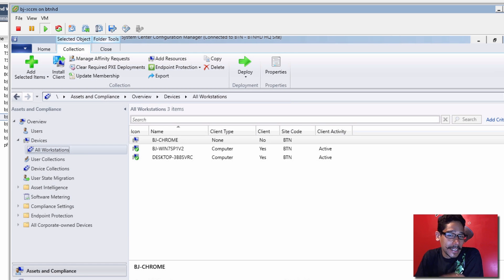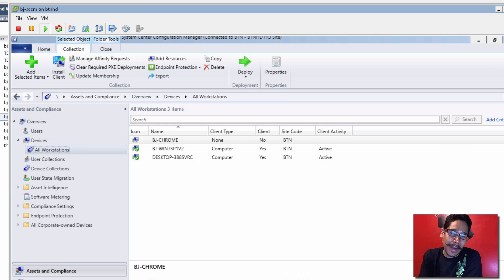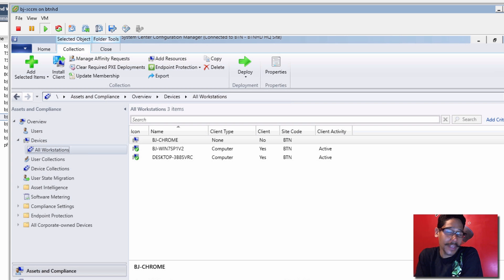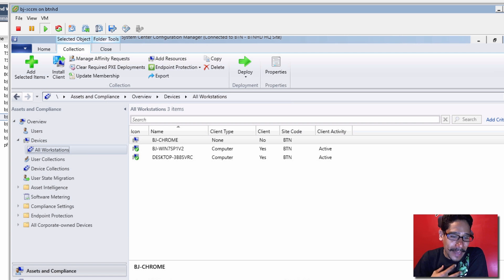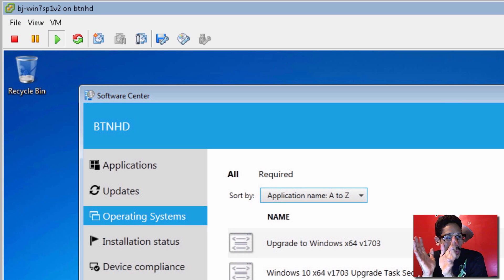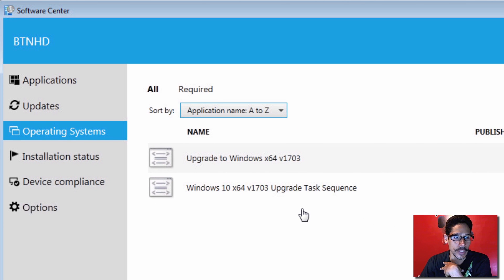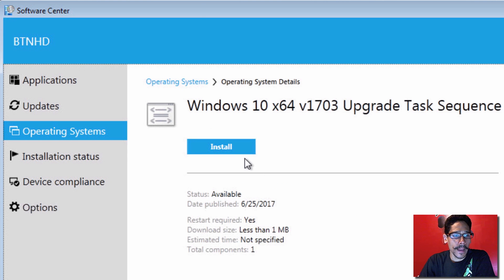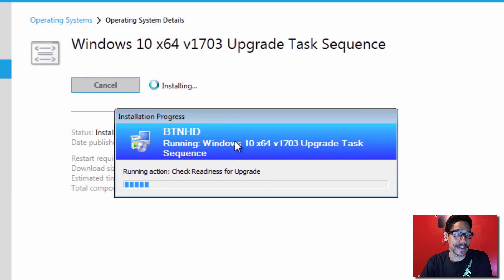SCCM Can't Connect to Site Database (The Server Room After Hours Episode 013.1)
Well, I felt cheated this past Saturday (6/24) during The Server Room show. How about you? Did the serious overtime for you guys and got the SCCM server working like a champ. Here is the after hours video on the Windows 7 to Windows 10 upgrade task sequence in action using SCCM's software center. Enjoy!